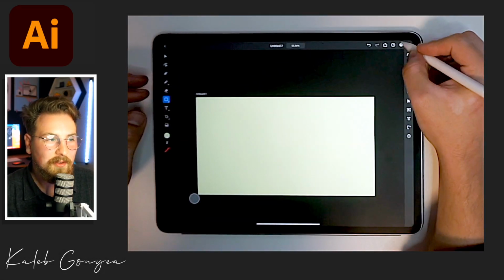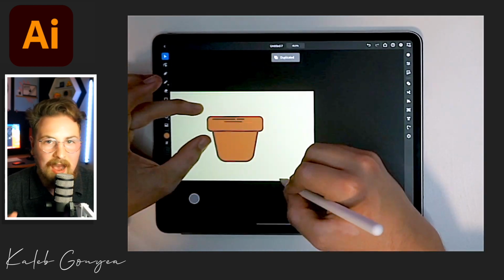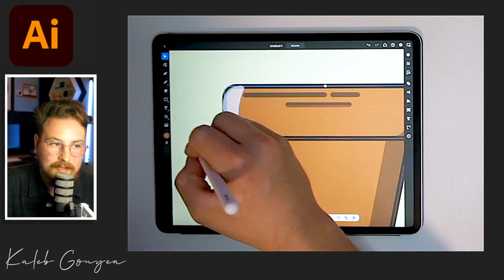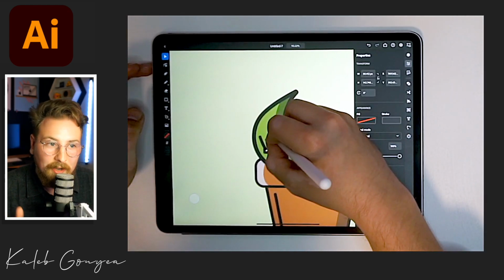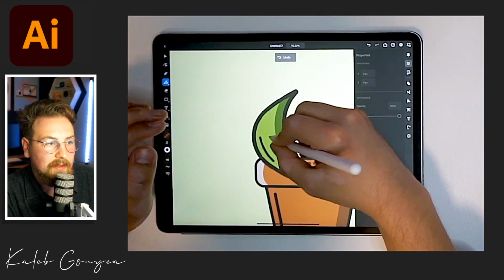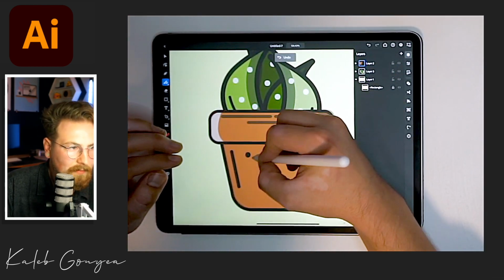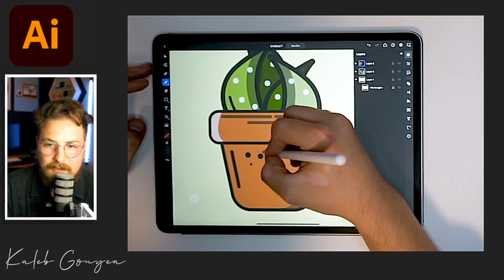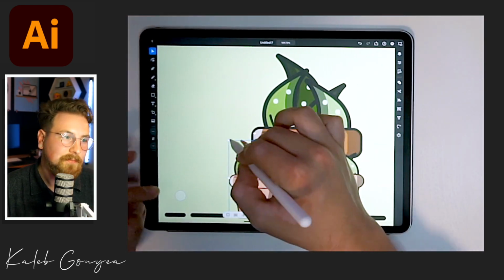Adobe Illustrator is FINALLY out for iPad! ( Review )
In this video, I will be doing an illustration in Adobe Illustrator for Ipad. I will go through the illustration process and give you guys my first impressions. So far I am really loving Adobe Illustrator for iPad and I cant wait to see what all I will be able to do with it!

HEY! Thanks so much for stopping by! I hope you enjoyed my video!

If you want to connect or chat you can find them in my discord here!